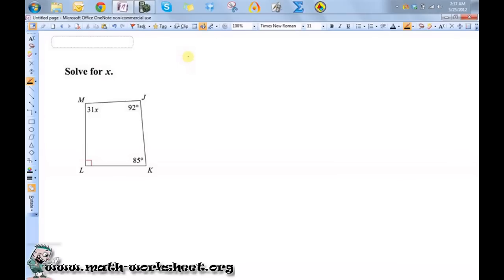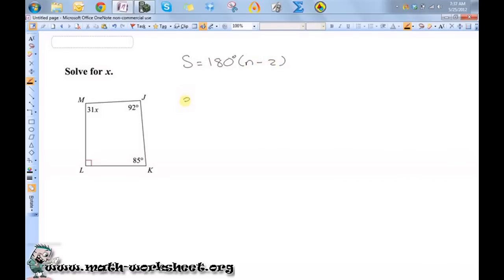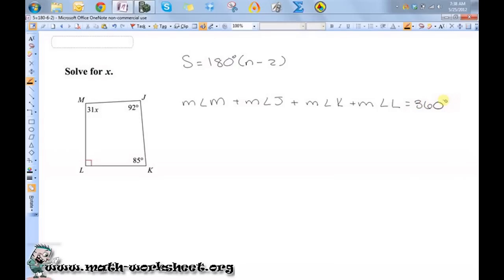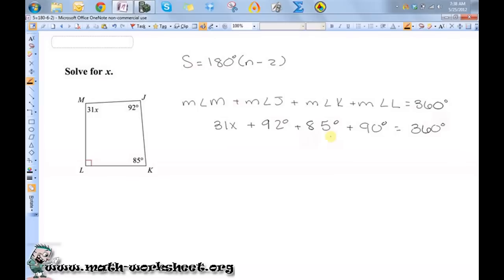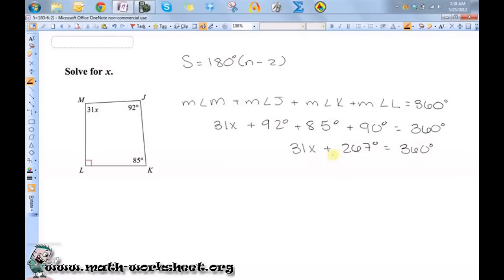Geometry - Quadrilaterals and Polygons -- Angles - Medium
In this video we explain how to solve quadrilaterals and polygons angles type of question.